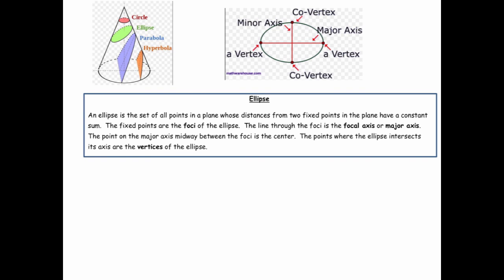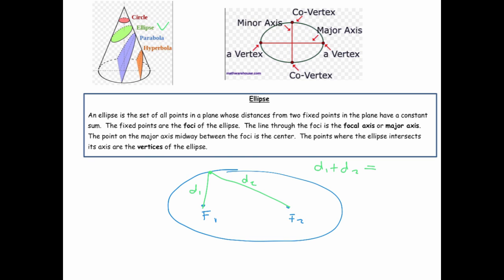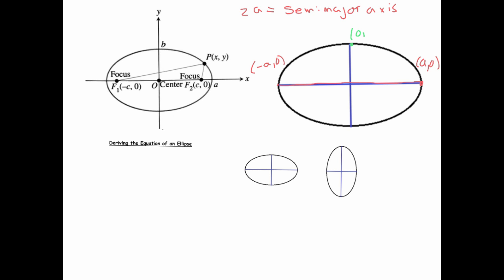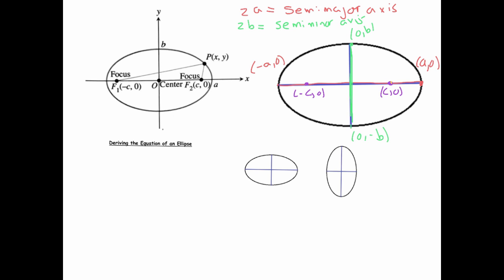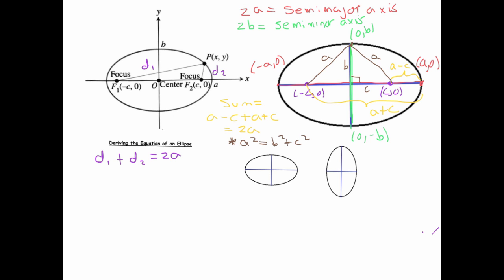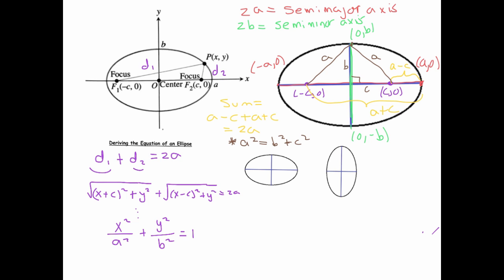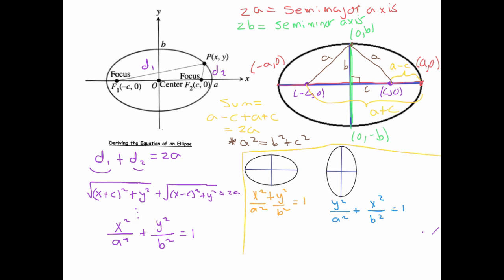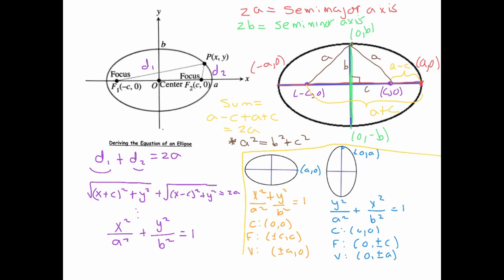Ellipse Introduction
Deriving the equation of an ellipse from the geometric definition